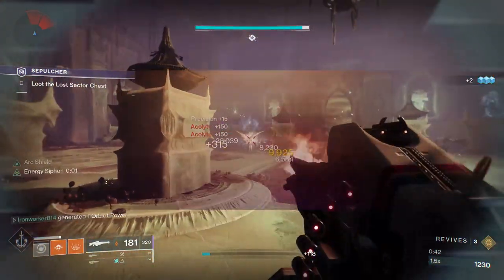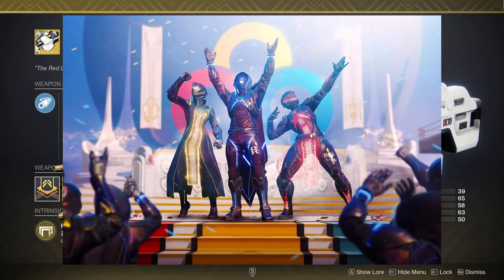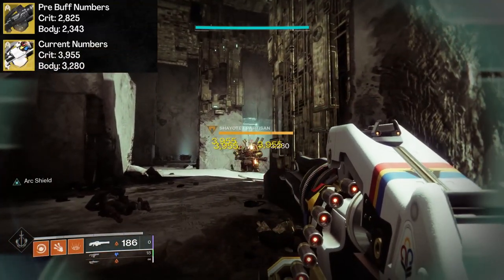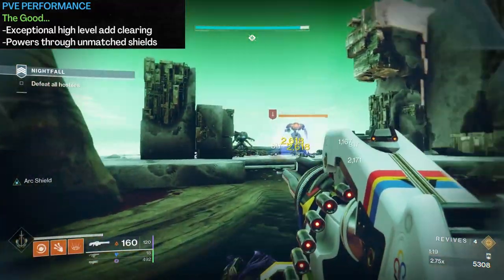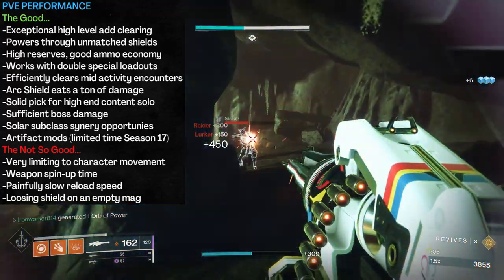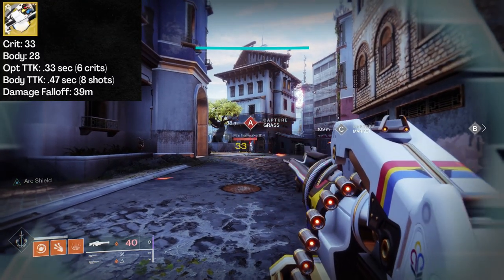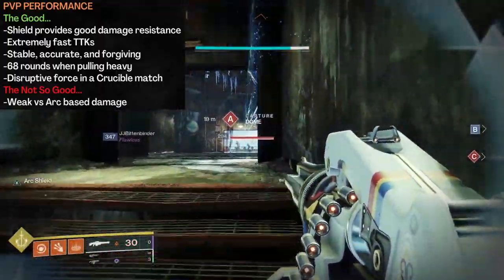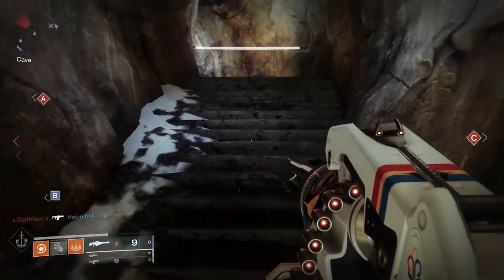HEIR APPARENT [Destiny 2] Fantastic After The 40% Machine Gun Buff!!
In this video we'll be taking a look at the exotic heavy machine gun, Heir Apparent, on both the PvE and PvP sides of Destiny 2.  Machine guns received a very healthy PvE buff at the beginning of Season of the Haunted.  I'll explore how much the big damage increase helped Heir Apparent in that respect, and check in on how it's holding up in PvP as well!   Enjoy! 🍻

0:00 The Buff
0:55 Stats and Perks
2:25 PvE Testing
6:07 PvE Performance
9:52 PvP Testing
12:04 PvP Performance